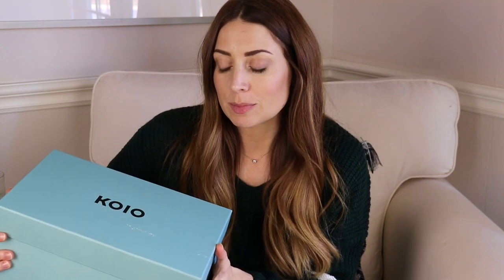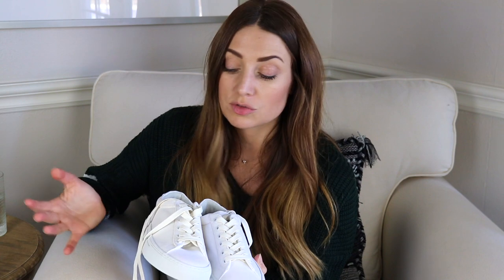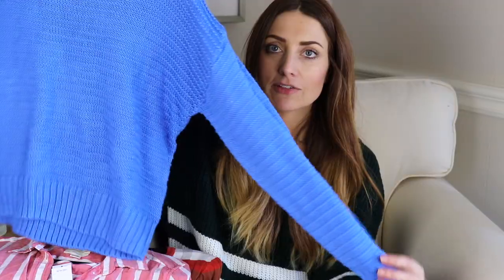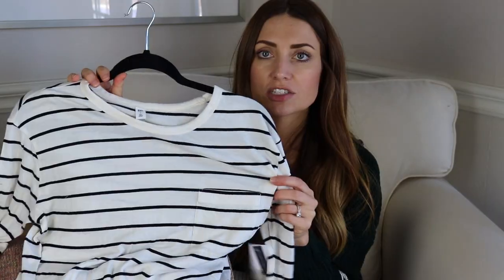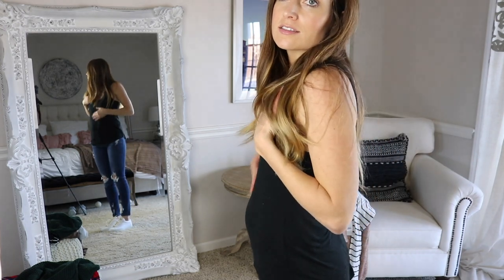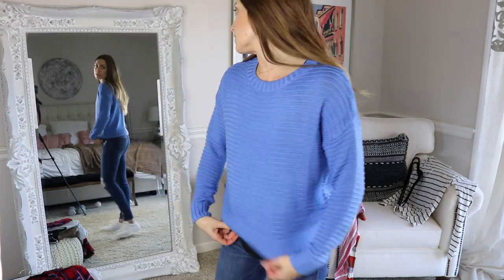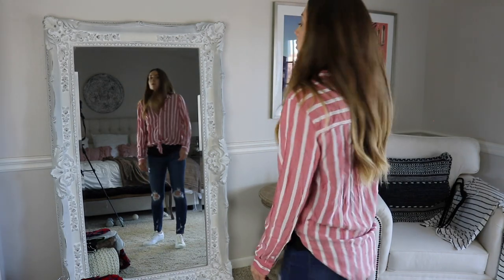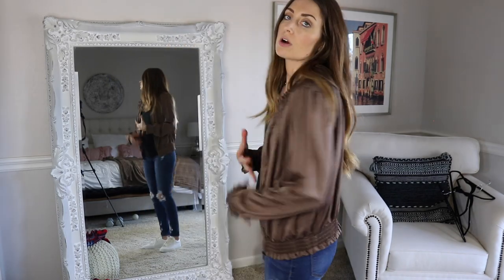Fashion Haul: Dressing your Bump During Early Pregnancy | Kendra Atkins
|PREVIOUS VIDEOS|

|SOCIAL LINKS|